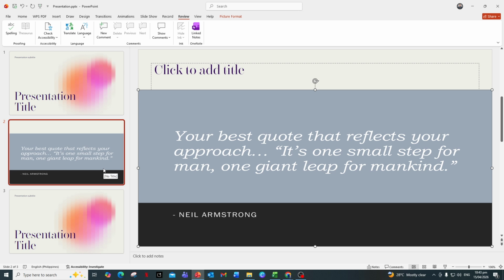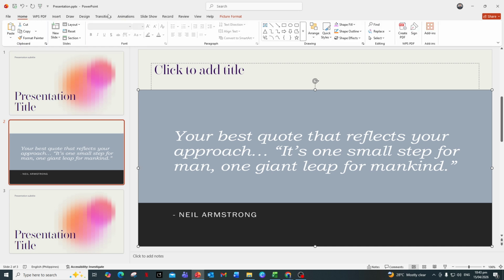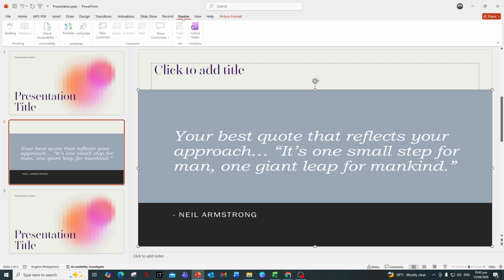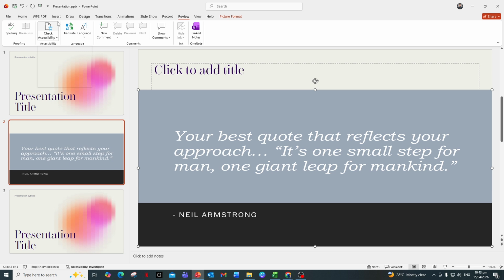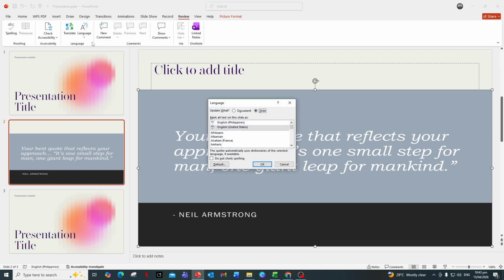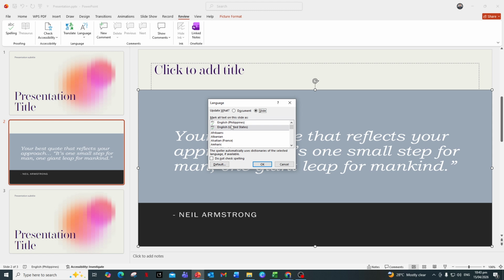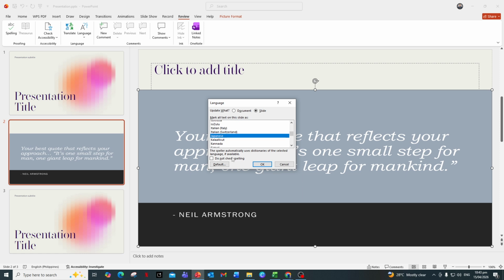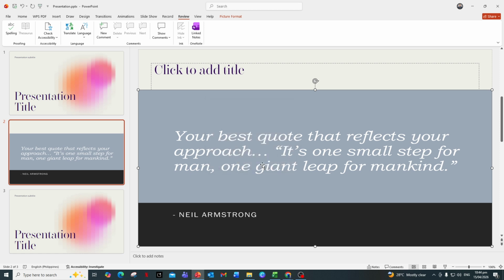How to change the language in powerpoint (Latest Update)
How to change the language in powerpoint

Learn how to change the language in PowerPoint with this easy step-by-step tutorial. This video is perfect for beginners, students, and professionals who want to switch display language, proofing language, or spelling settings in Microsoft PowerPoint.

In this tutorial, you will learn how to change the PowerPoint interface language, adjust the proofing language for spell check and grammar, and set a default language for your presentations. You will also see how to download and install additional language packs if needed.

Changing the language in PowerPoint helps you work more comfortably, improve accuracy in spelling and grammar, and create presentations in different languages.